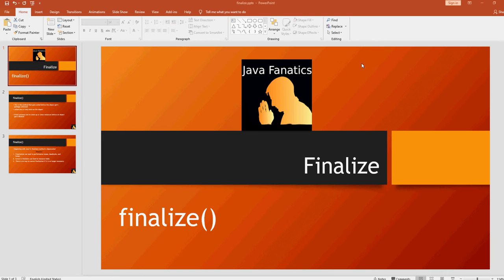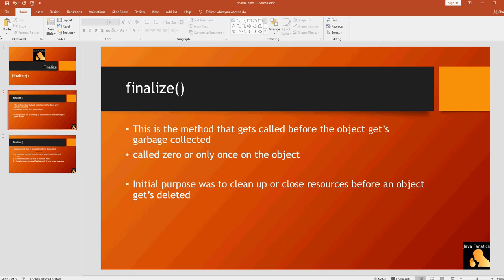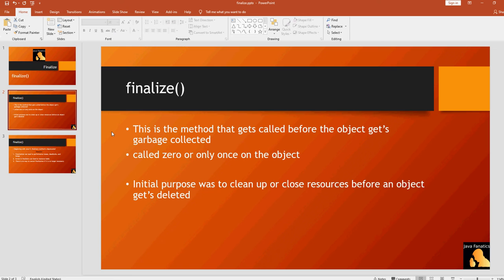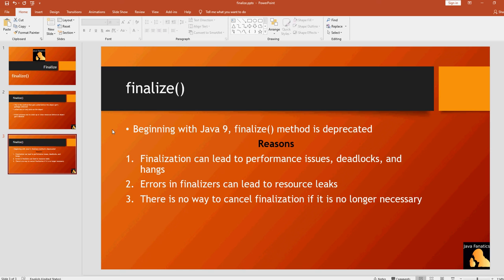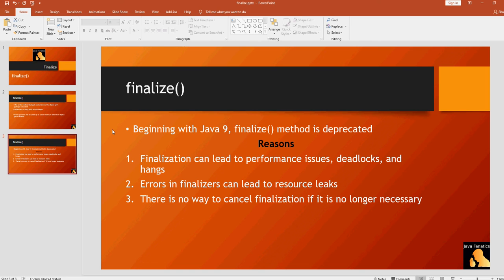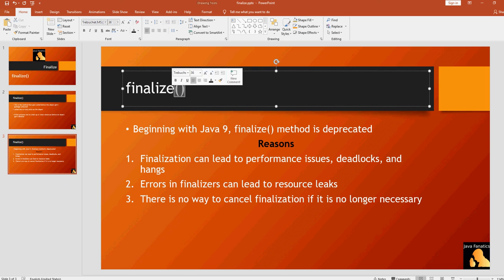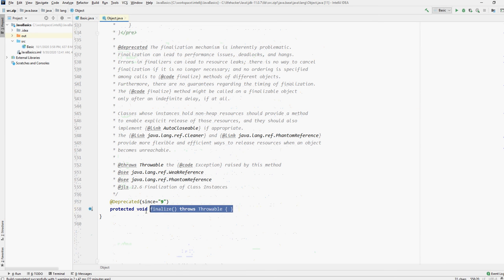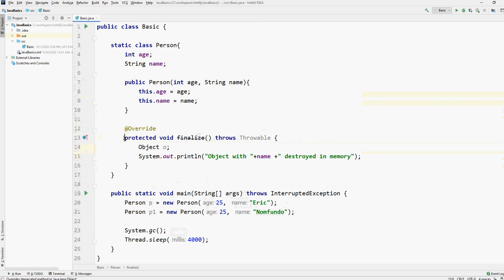finalize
Finalize, garbage collection